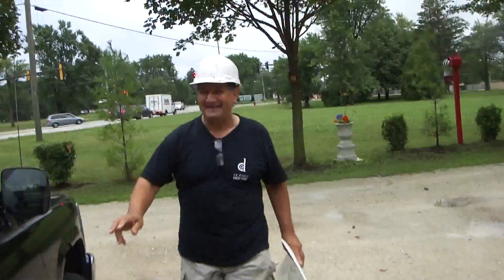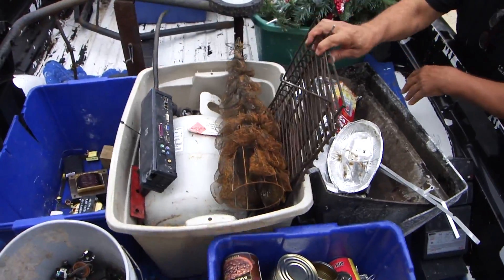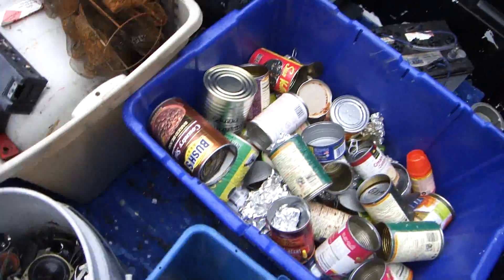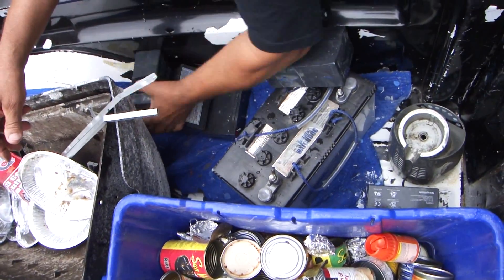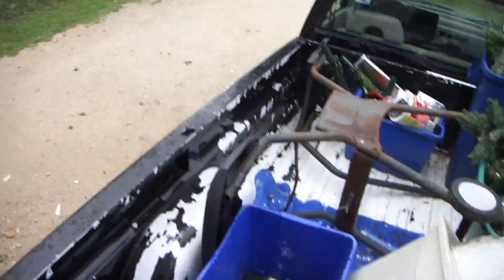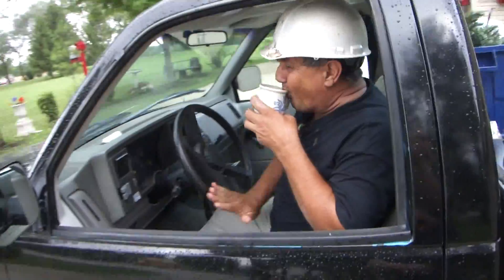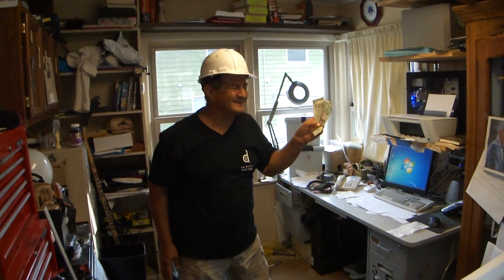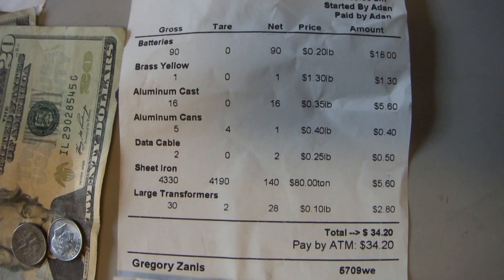Greg Is Very Happy To Scrap Some Items For Cash Money!!!